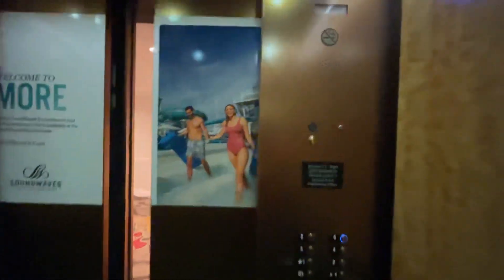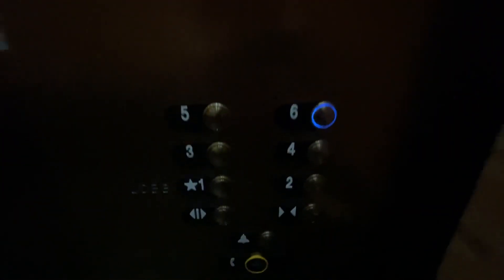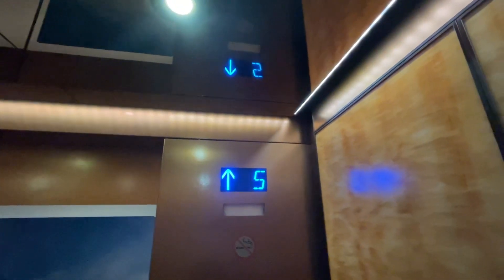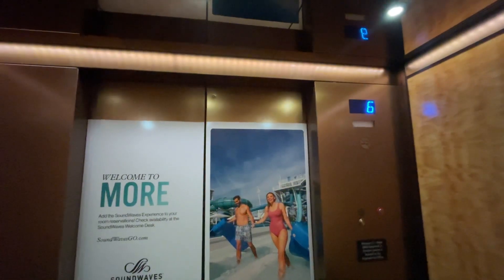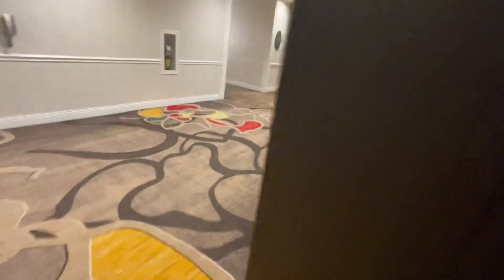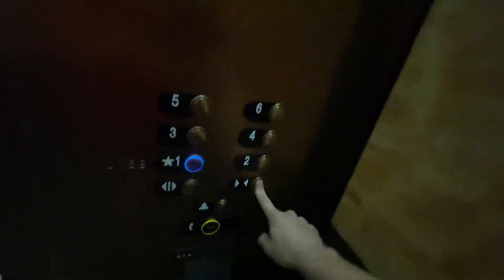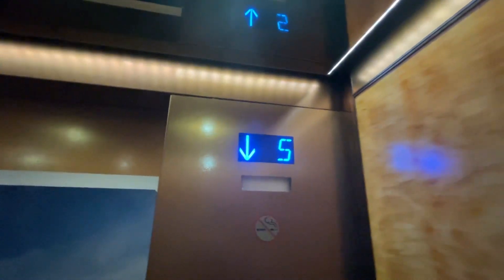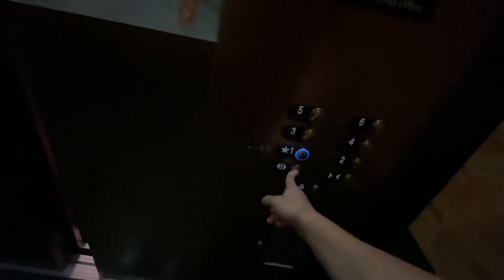C2 Elevators at Opryland Hotel